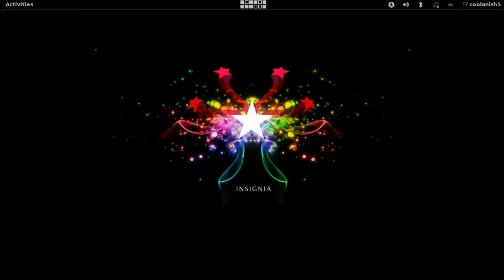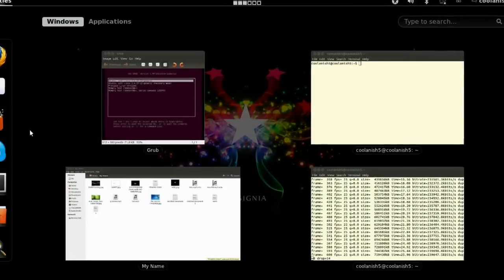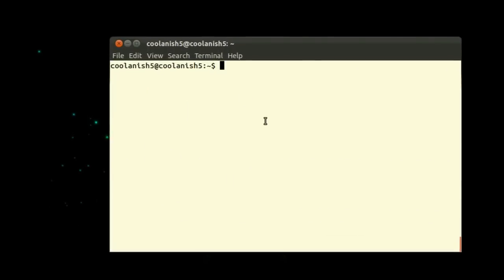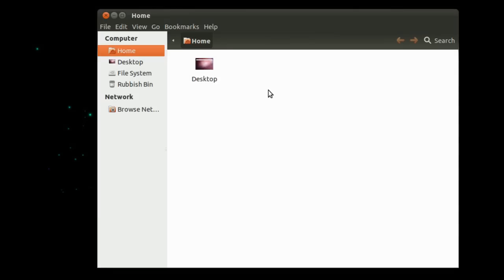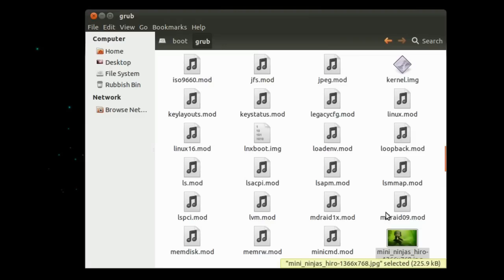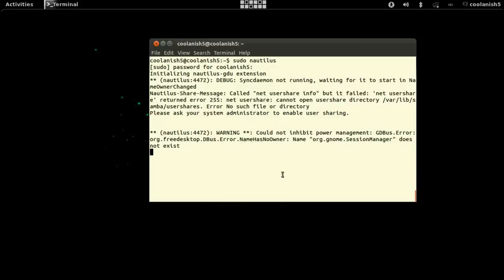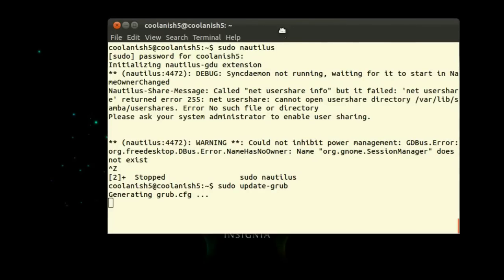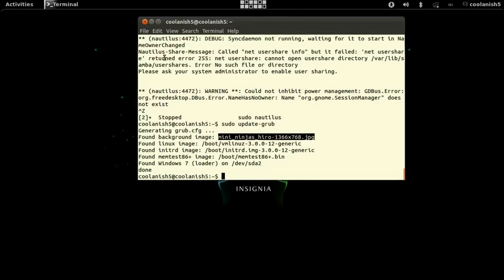[HowTo] Change GRUB Background Image(Easy way)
Easily Add Backgroud Image to your GRUB/GRUB2 in Ubuntu 12.04/11.10/11.04/Linux Mint

1) Open terminal window and Type:
     sudo nautilus

2) Copy an image file you want to use as GRUB background,then paste it under a folder:
      /boot/grub/

3) Update GRUB:
     sudo update-grub

Note: Grub/Grub2 Background Image format supports: jpeg, tga, and png.